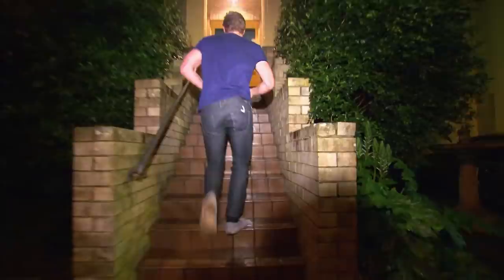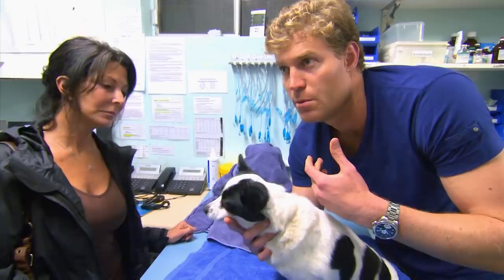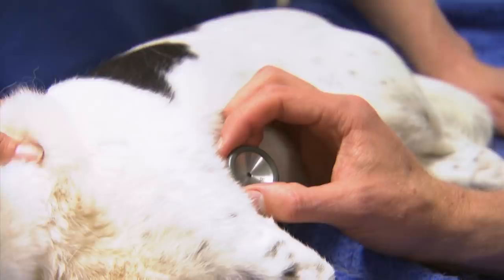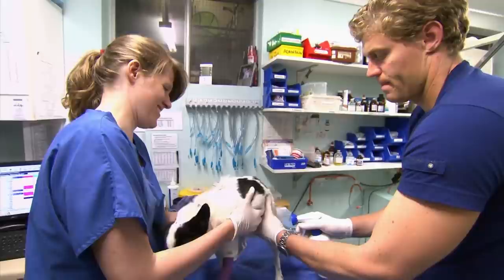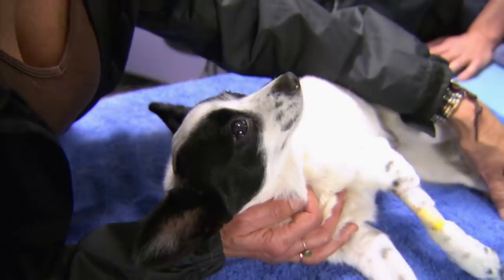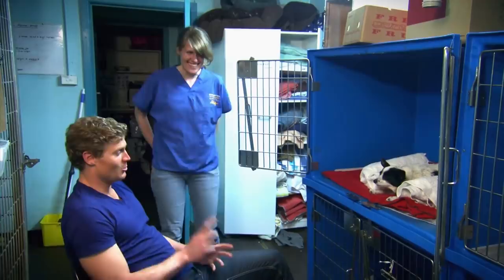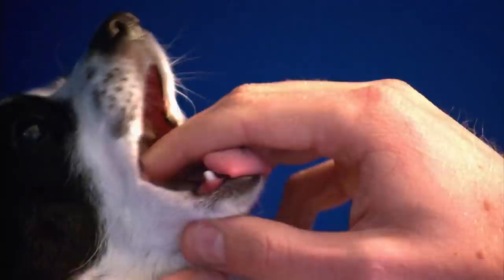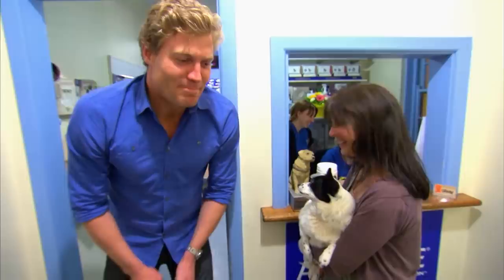Paralysis Bug Leaves Dog Unable To Walk And Breath | Bondi Vet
In this Bondi Vet clip, Dr. Chris Brown helps a dog who has severe symptoms from a paralysis bug bite!